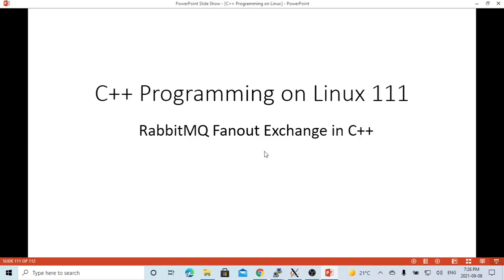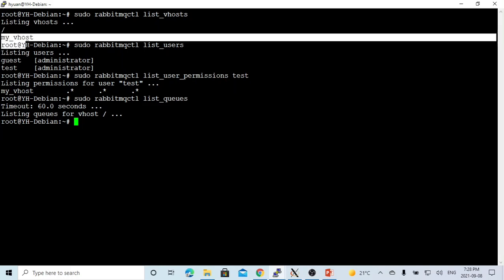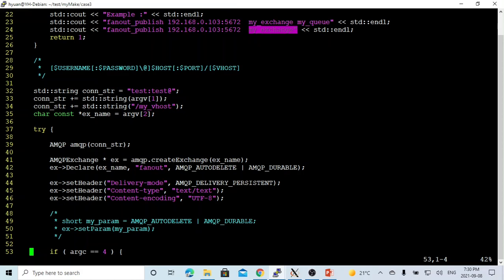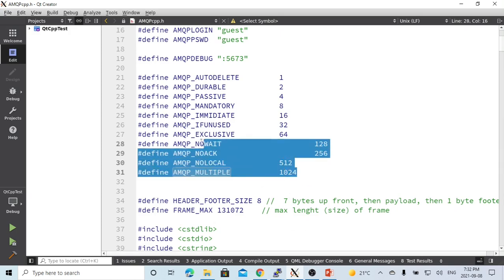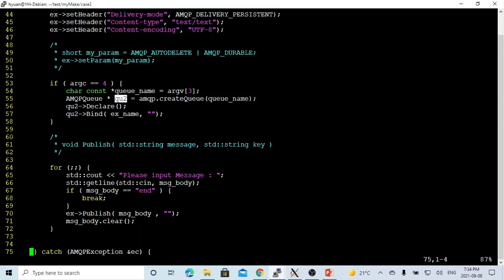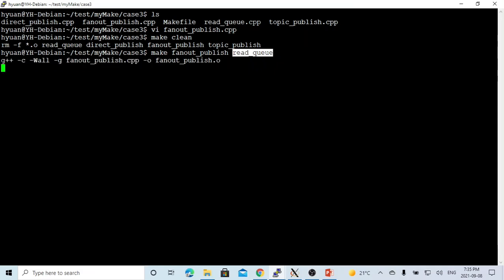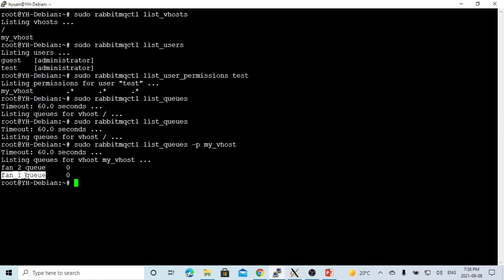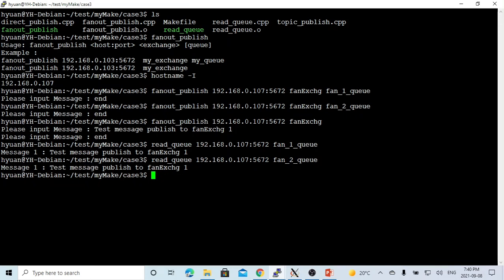C++ Programming on Linux - RabbitMQ Fanout Exchange example in C++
RabbitMQ using Exchange, Routing Key and Queue to publish and consume message.

Following is the Standard RabbitMQ message flow
1) The producer publishes a message to the exchange.
2) The exchange receives the message and is now responsible for the routing of the message.
3) Binding must be set up between the queue and the exchange. In this case, we have bindings to two different queues from the exchange. The exchange routes the message into the queues.
4) The messages stay in the queue until they are handled by a consumer.
5) The consumer handles the message.

RabbitMQ Exchange has 4 types.

Direct exchange
Fanout exchange
Topic exchange
Headers exchange

Fanout Exchange
A fanout exchange routes messages to all of the queues that are bound to it and the routing key is ignored. If N queues are bound to a fanout exchange, when a new message is published to that exchange a copy of the message is delivered to all N queues. Fanout exchanges are ideal for the broadcast routing of messages.

Because a fanout exchange delivers a copy of a message to every queue bound to it, its use cases are quite similar:

1) Massively multi-player online (MMO) games can use it for leaderboard updates or other global events
2) Sport news sites can use fanout exchanges for distributing score updates to mobile clients in near real-time
3) Distributed systems can broadcast various state and configuration updates
4) Group chats can distribute messages between participants using a fanout exchange (although AMQP does not have
   a built-in concept of presence, so XMPP may be a better choice)